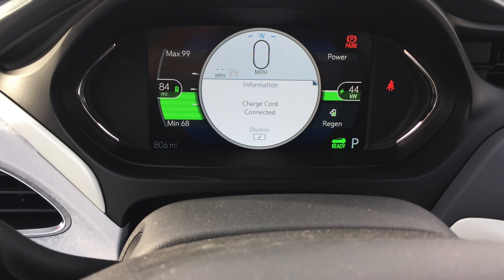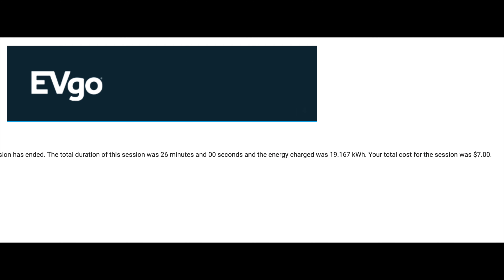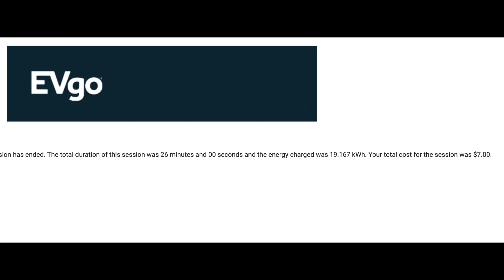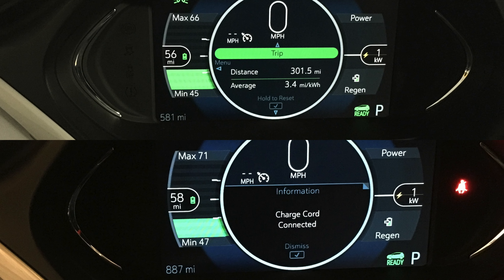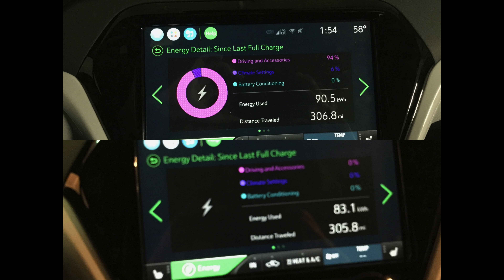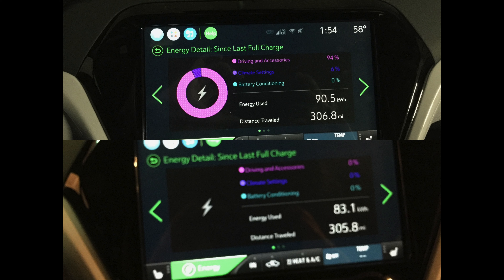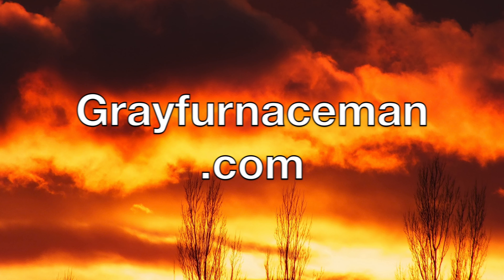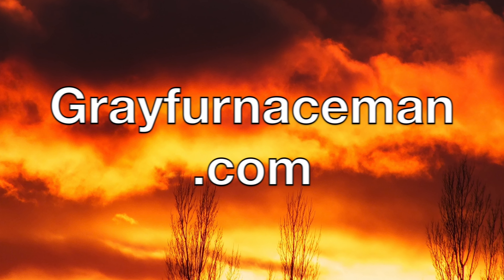Spokane to Seattle and back in an EV part 2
This one is the second in a 2 part series on a round trip from Spokane to Seattle and back.